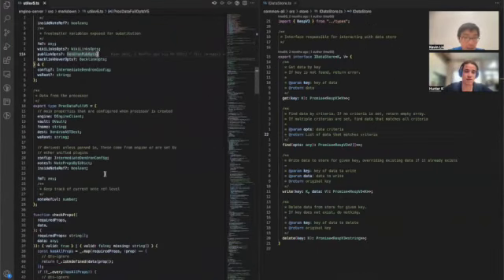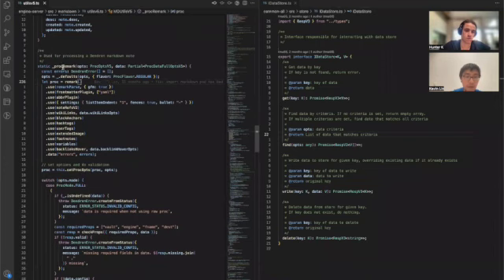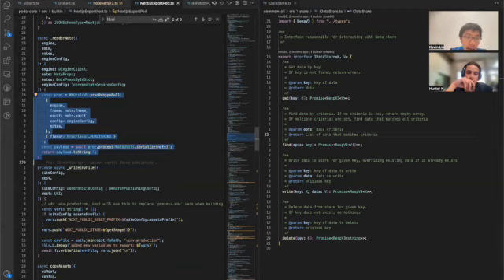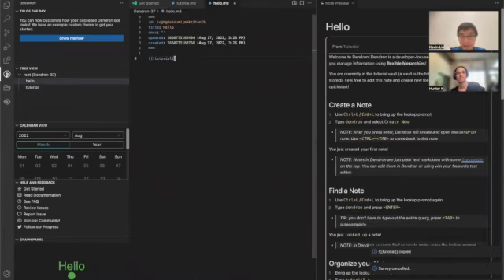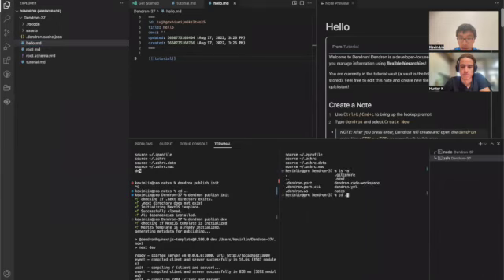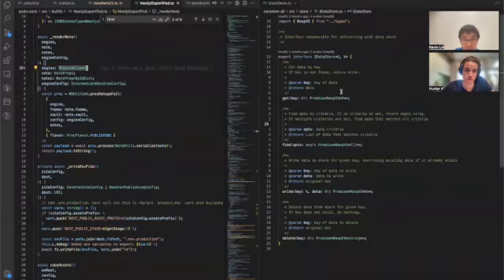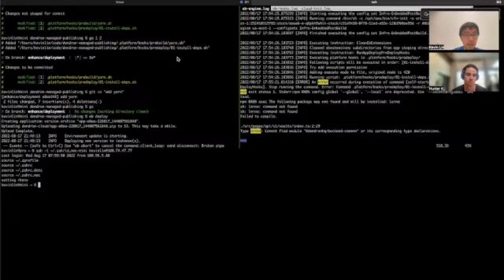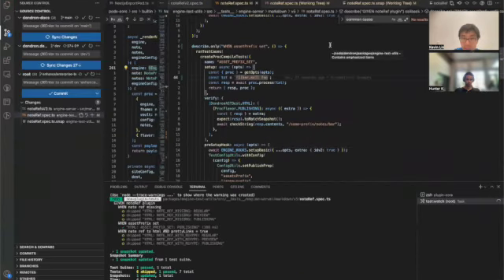Dendron Unified Overview